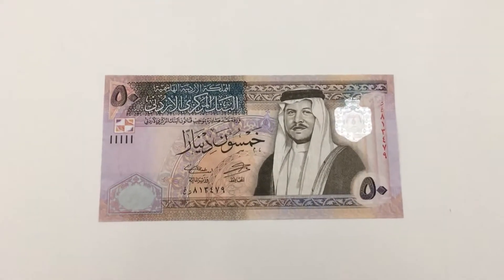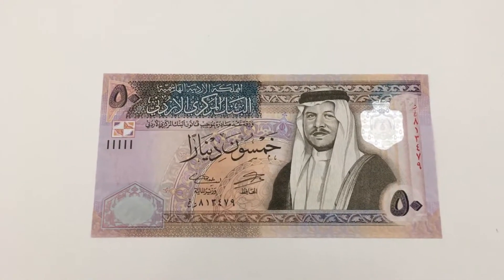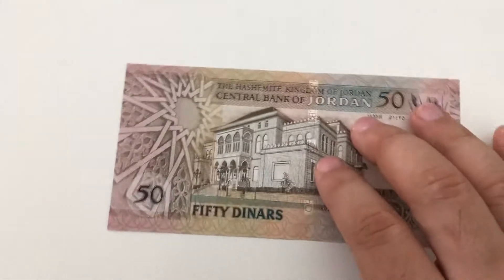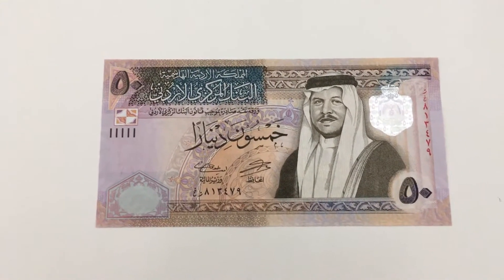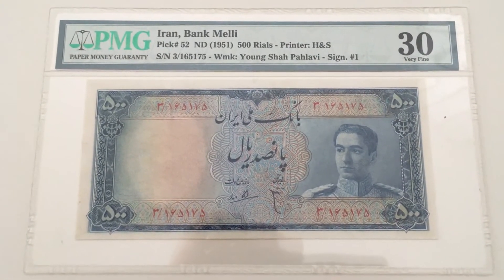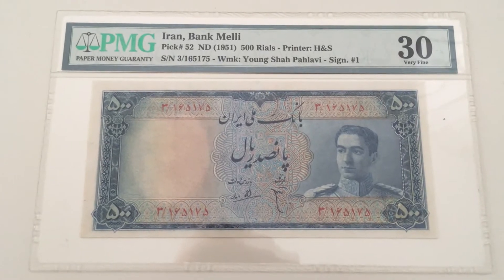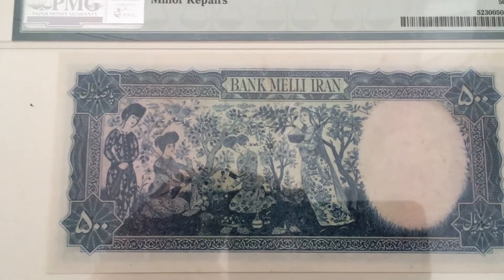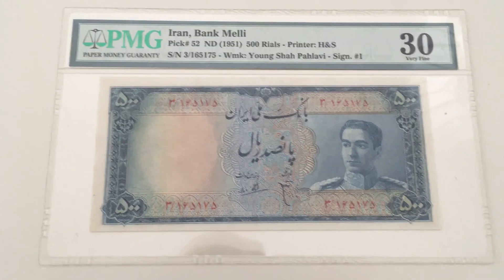Iran and Jordan banknotes added to collection!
My personal banknote collection